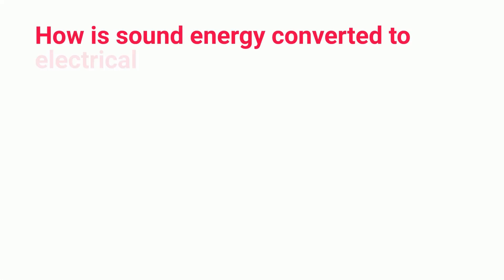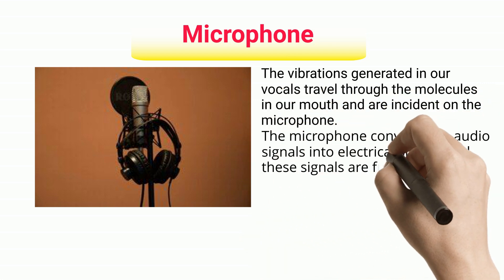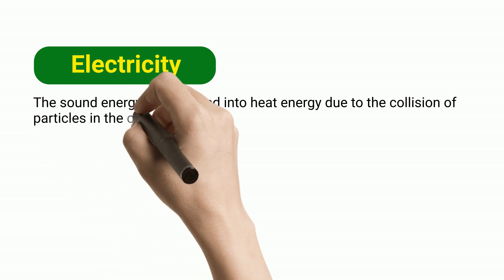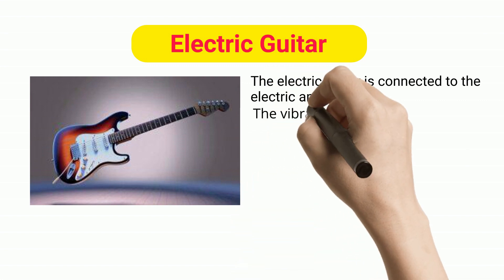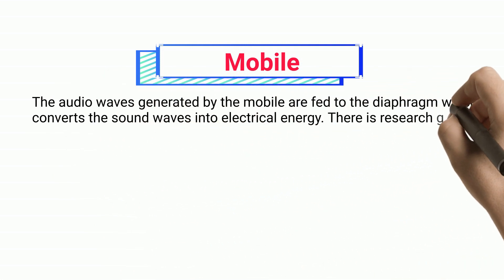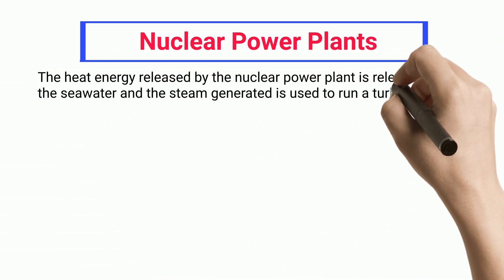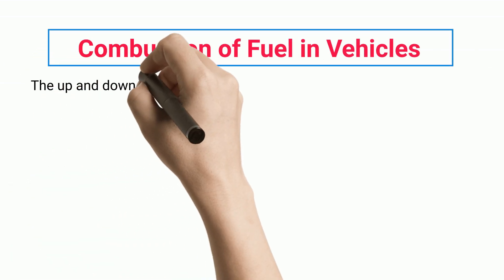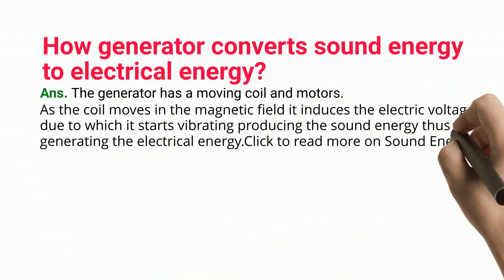Sound Energy To Electrical Energy: How To Convert, Examples And Facts